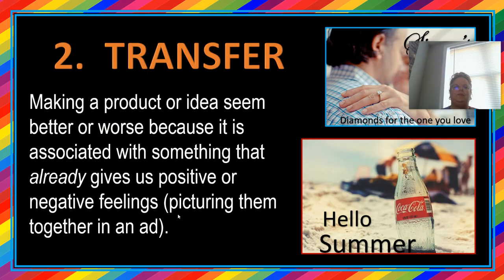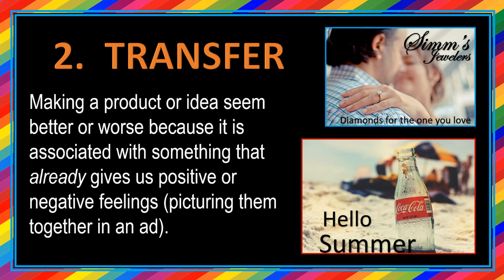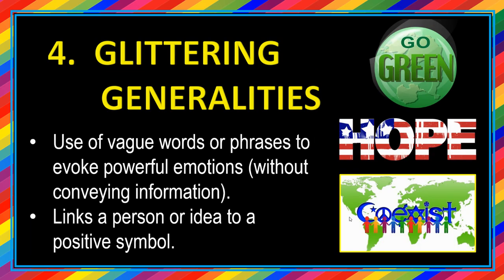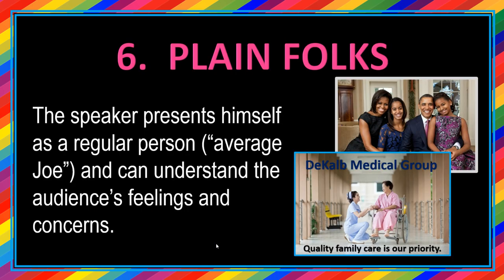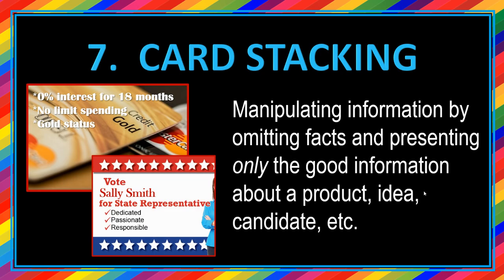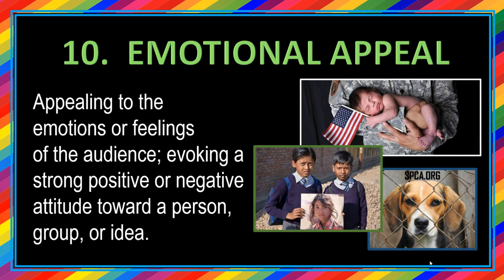LTC2 Propaganda Techniques